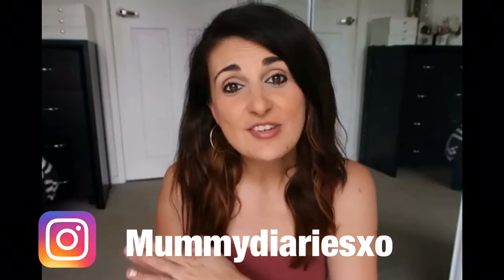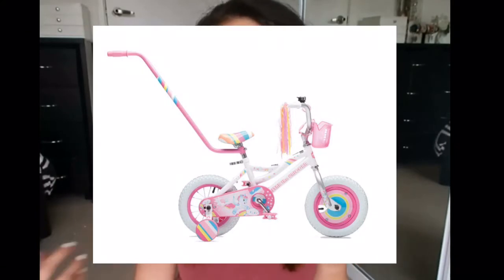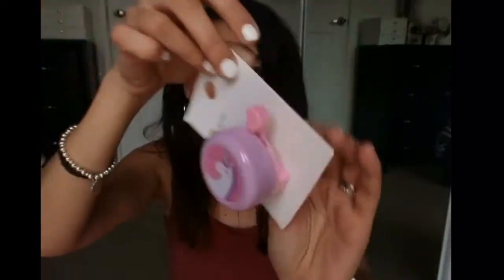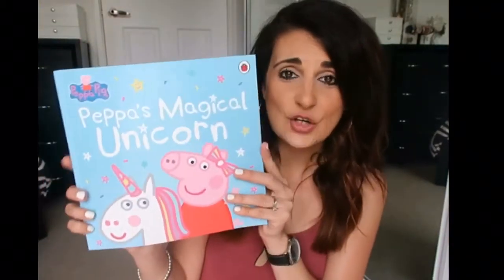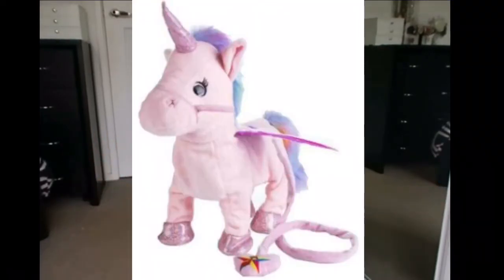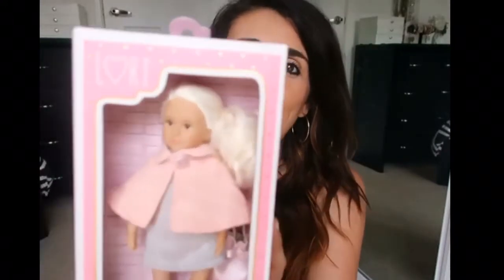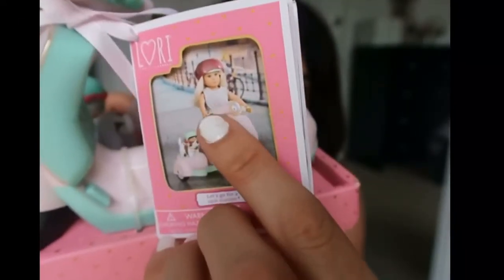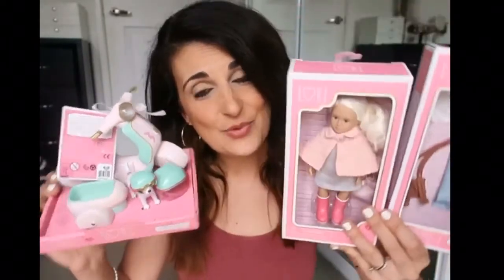KMART 2ND BIRTHDAY GIRL GIFT IDEAS! UNICORN THEME!